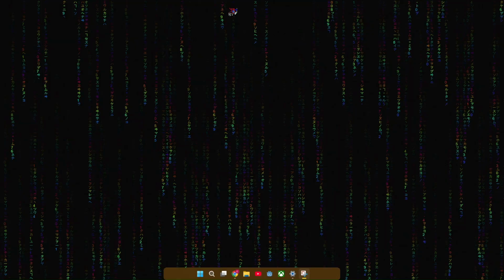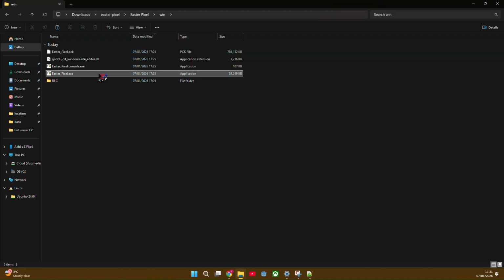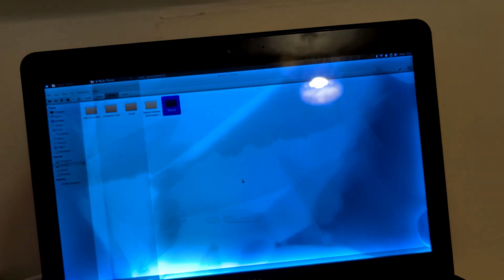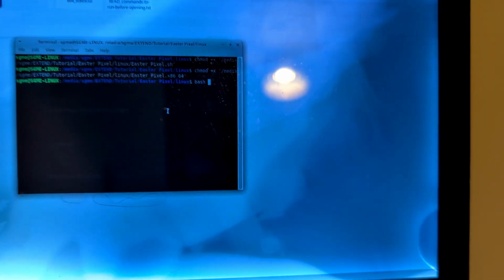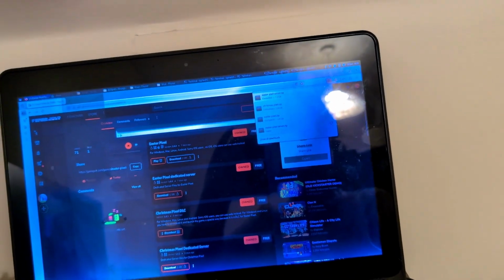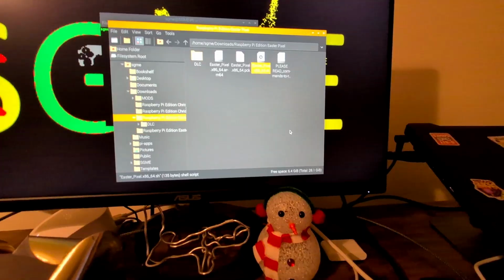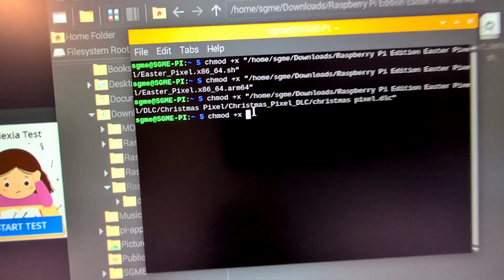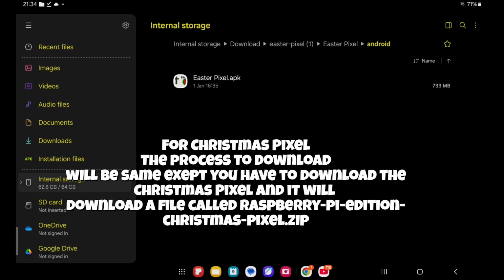Easter Pixel & Christmas Pixel Dedicated Server & Full Game Download Tutorial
Easter Pixel & Christmas Pixel Dedicated Server & Full Game Download Tutorial for Windows, Linux ARM64 & 64-bit, and Android - By the official SGME